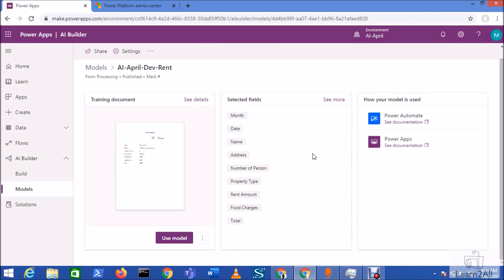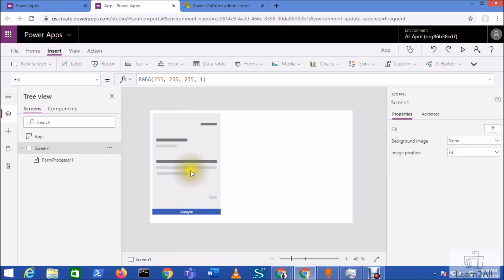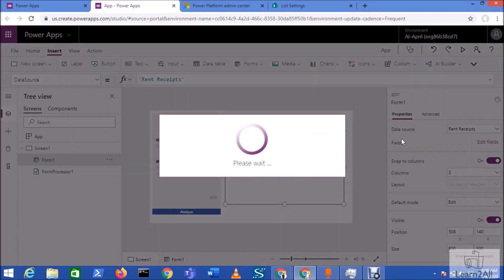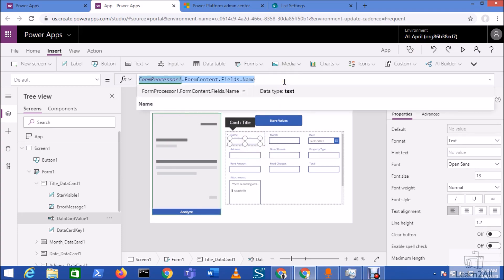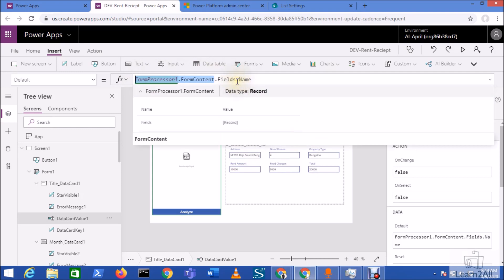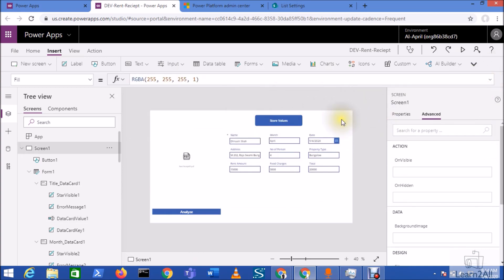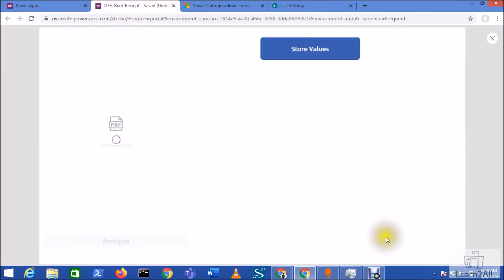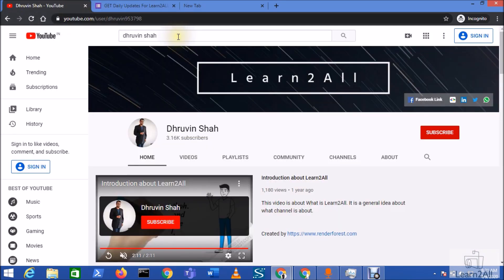Build Power Apps Using Form Processing AI Model and Store Data to SharePoint List – Part Four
Welcome to PowerPlatform with AI series. During this entire series, we will talk about one of the important components of AI Builder which is – “Form Processing”.

You are watching the fourth part of this series. In this video, we will discuss how we can build a Power Apps consuming Form Processor Component, detect the form information, prepopulate to SharePoint form and store the information to the SharePoint list.
I have divided this entire series into the following parts.
4. Build a Power Apps to detect Form using Form Processor and Store the information to SharePoint list

During this video, we will cover the following points.
First, we will build a Blank Power Apps Canvas App. We will connect our Form Processing model with our App. We will build a list schema in SharePoint to store our data. Then we will connect the SharePoint list to Power Apps and set a default value for the pre-populated fields from AI builder Form Processing.

We will submit the form and data will be stored to our SharePoint form.